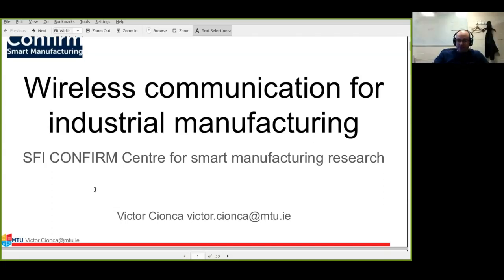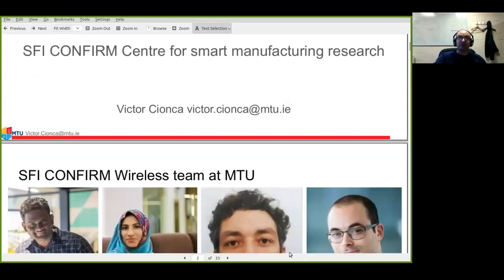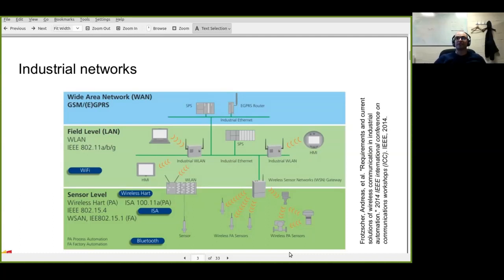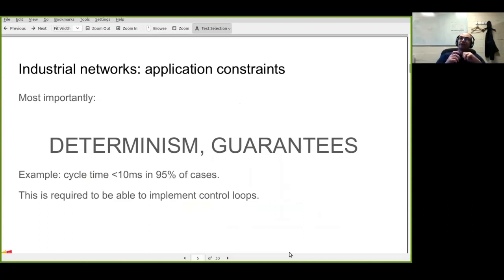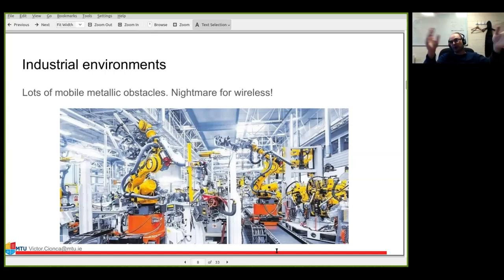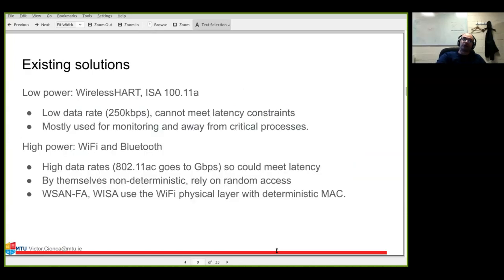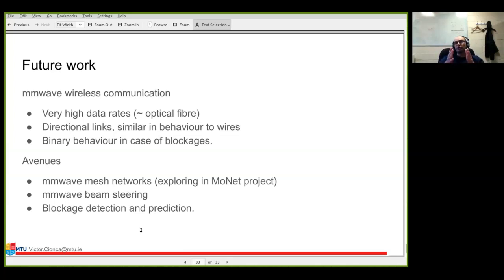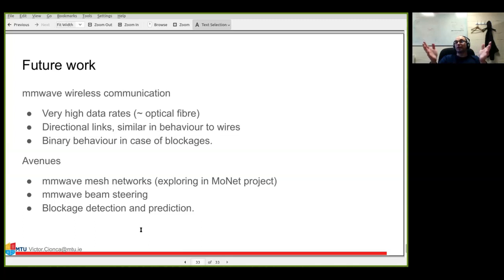Wireless communication for factory automation